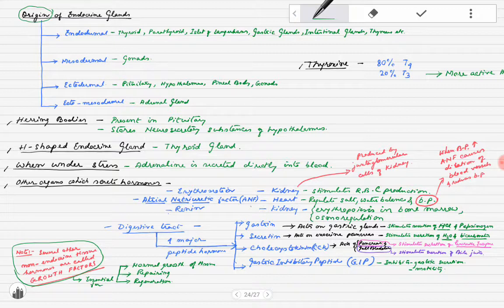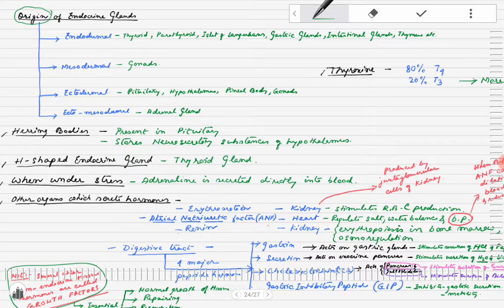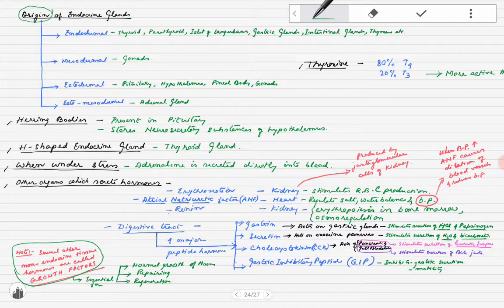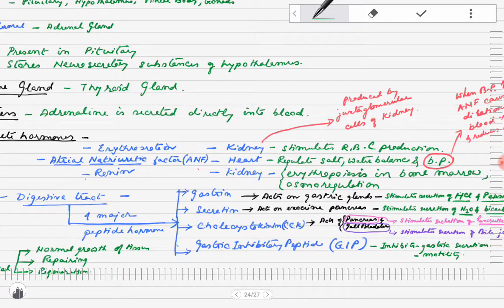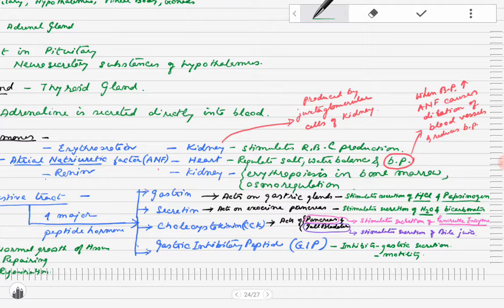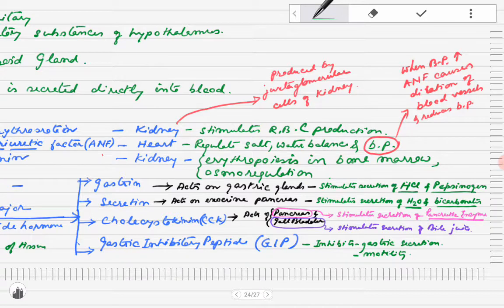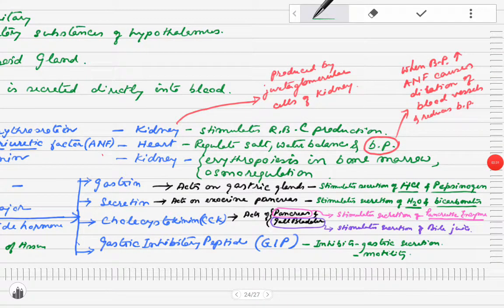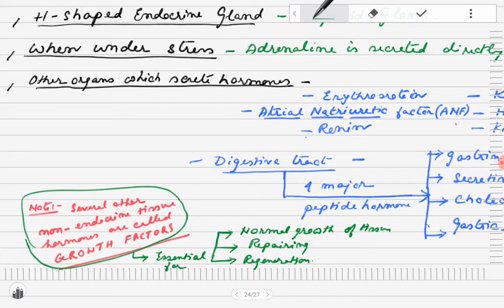Endocrine System Part 15 (NEET) Class 11- Important points to note